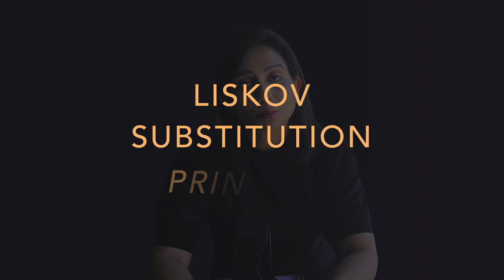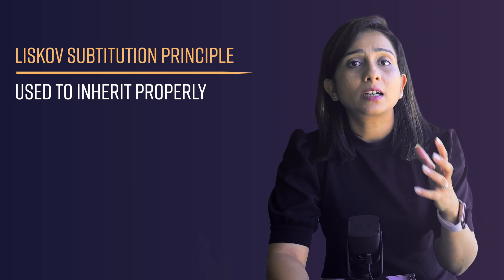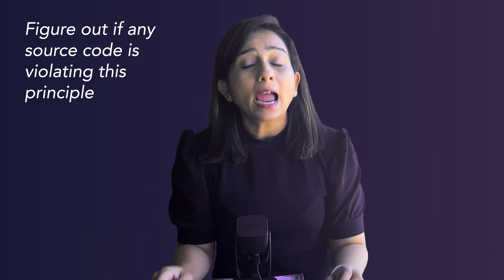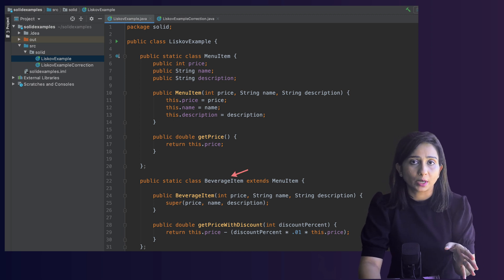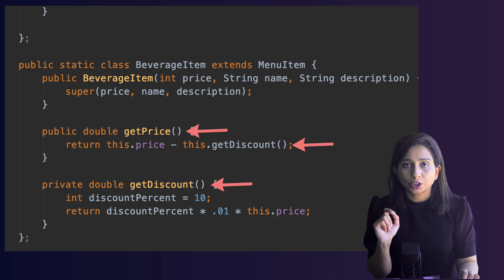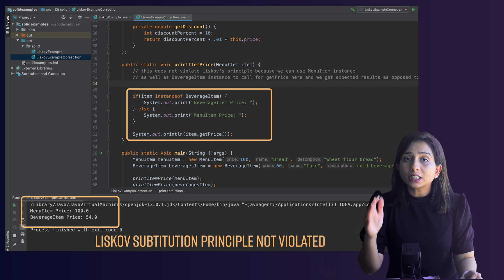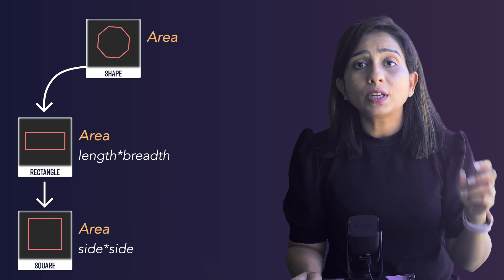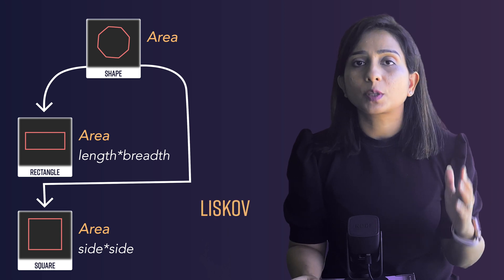Low Level Design 107 | Liskov Substitution Principle | 2022 | System Design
Learning system design is not a one time task. It requires regular effort and consistent curiosity to build large scale systems. Moreover, every system has different requirements and meeting them requires expertise and people with varied and specific knowledge. There are a lot of resources to learn through videos. But not everyone enjoys that mode of learning. Instead some people understand things better by reading and thinking on the points put forward by the author. Such people can access these in different ways - blogs, articles and books. We have come up with this video to put light on one such aspect, that is - Single Responsibility Principle

About Us
Created and Instructed by:
Yogita Sharma

Post-production(editing, thumbnail etc) managed by:
CiKi

Colors and design by:
Naini Todi

Timestamps:
0:00 - Intro
0:43 - What is Liskov Substitution Principle ?
2:21 - Real world example:  Liskov Substitution Principle
2:59 - Understanding through code
5:55 - One more example
7:32 - Key takeaways
8:09 - Conclusion
8:53 - Outro
8:26 - Conclusion